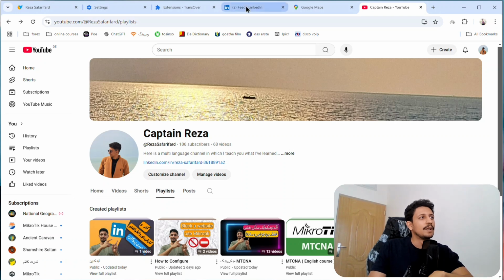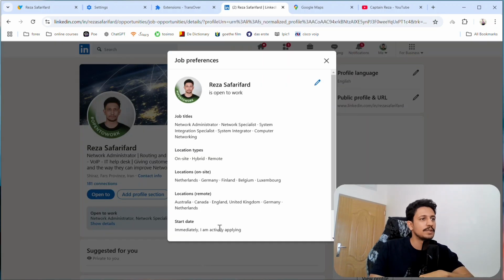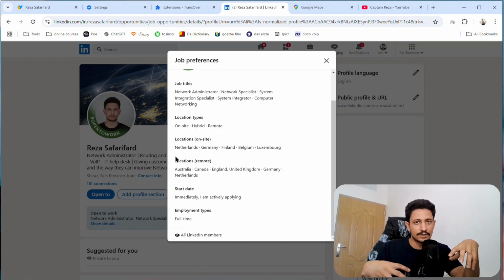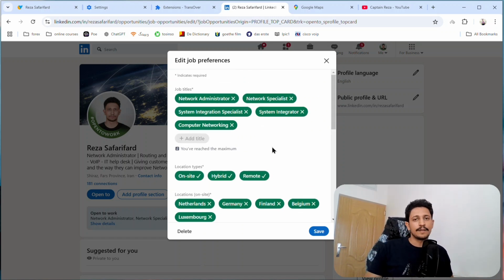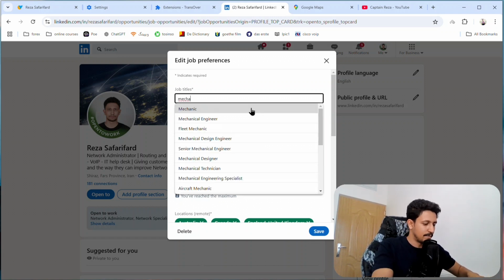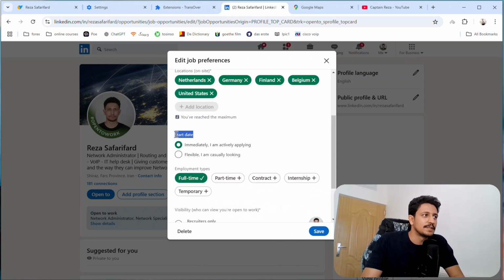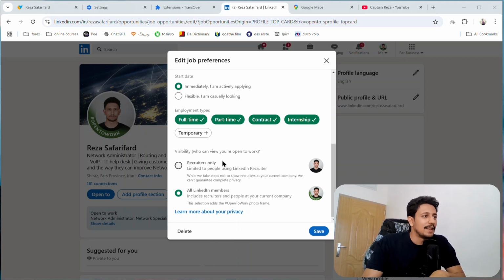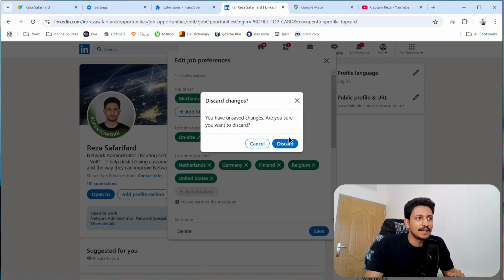How to Add Job Preferences on LinkedIn (Fast & Easy Guide)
Want to get noticed by recruiters faster? In this quick tutorial, we’ll show you exactly how to add and update your Job Preferences on your LinkedIn profile. Whether you're actively searching for a new role or just keeping your options open, setting up your job preferences ensures that the right recruiters find you with the right opportunities.

📌 What you will learn in this video:
- How to navigate to your LinkedIn Job Preferences settings
- Choosing the right job titles, locations, and workplace types (Remote, Hybrid, On-site)
- Setting your employment types (Full-time, Contract, Part-time)
- Making your profile visible to recruiters while keeping it discreet from your current employer

If you found this video helpful, make sure to hit the Like button, Leave a comment if you have any questions, and Subscribe to the channel for more career and technical tips!